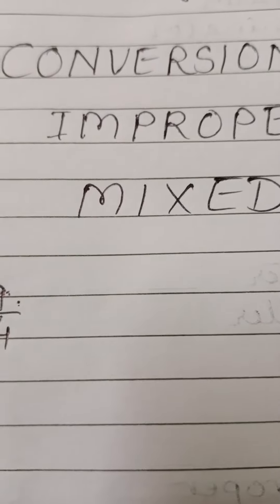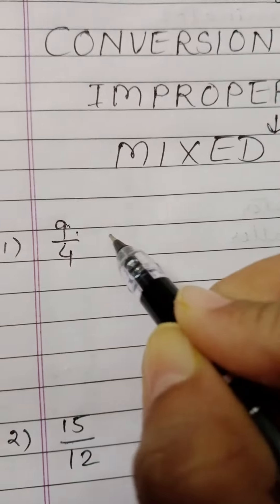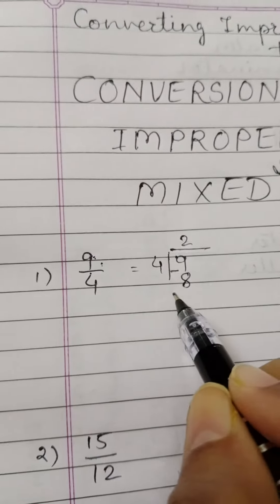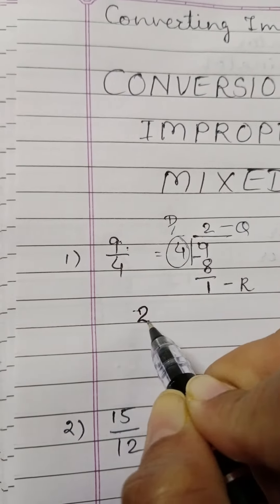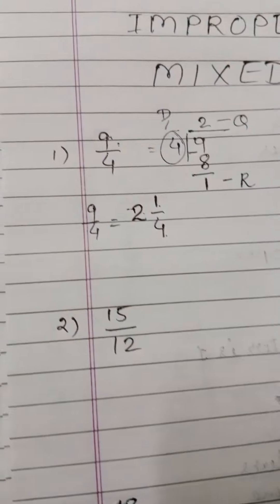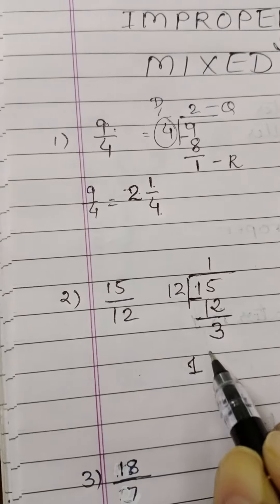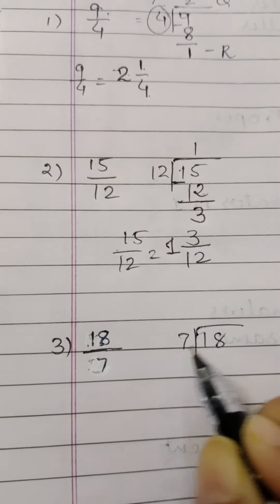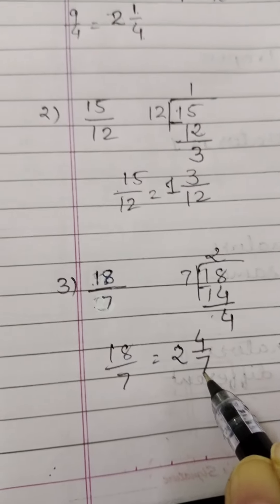Fractions (Part 4) Convert Improper fractions to Mixed fractions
how to convert Improper fractions to Mixed fractions
Math tricks short video
Class 5
Class 6
Class 7
Class 8

Math Wizard
Math WIZARD
Prof D